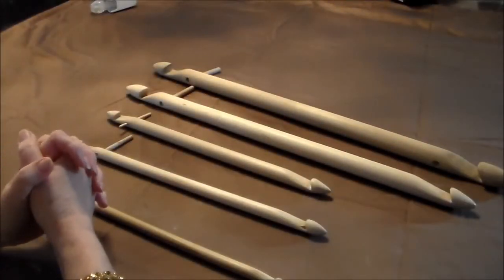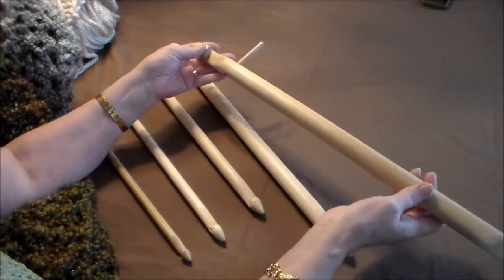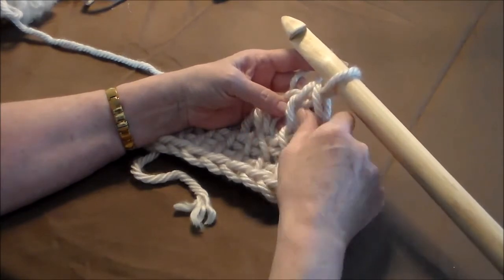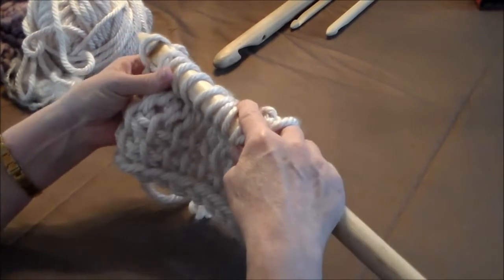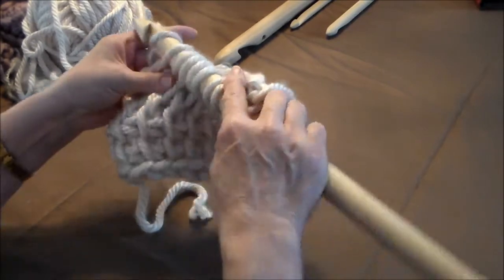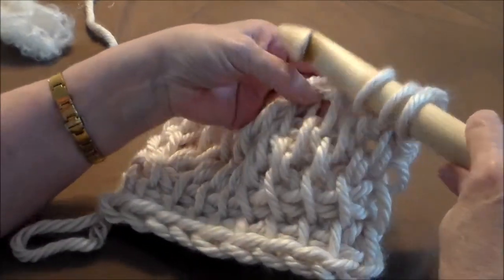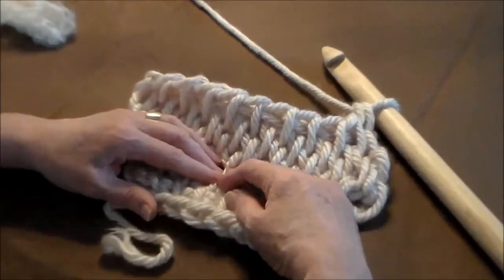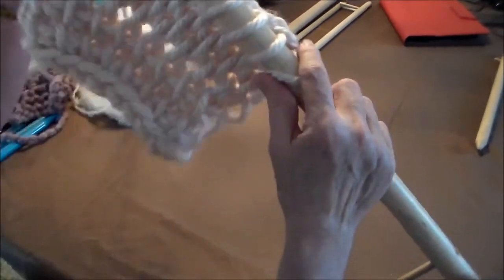TUNISIAN BIG STITCH PART 3 - CROCHET TUTORIAL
Please view 1-7 in consecutive order.

PLEASE BEAR WITH ME WHILE I LEARN THE PROCESS FOR PRESENTING TUTORIALS.  I AM CONFIDENT THEY WILL GET BETTE3R AS WE PROGRESS.